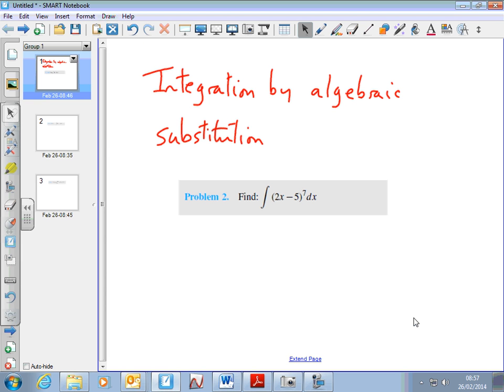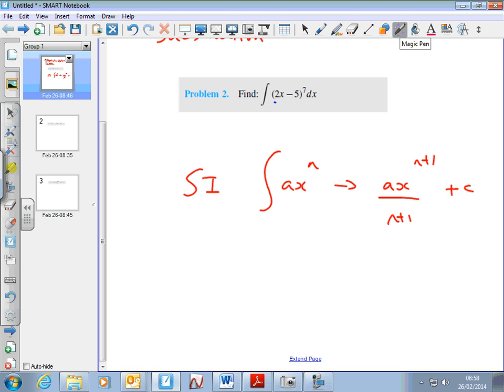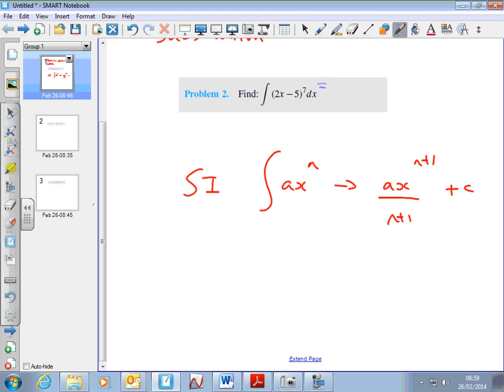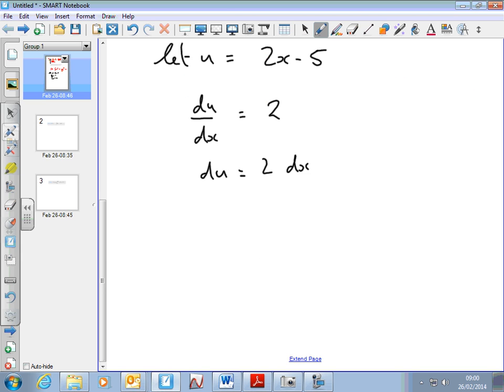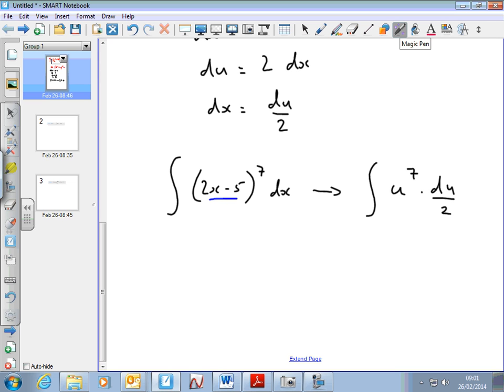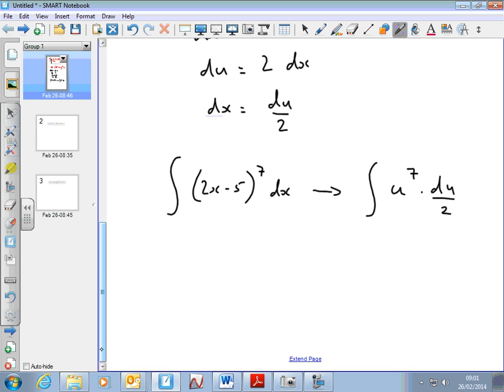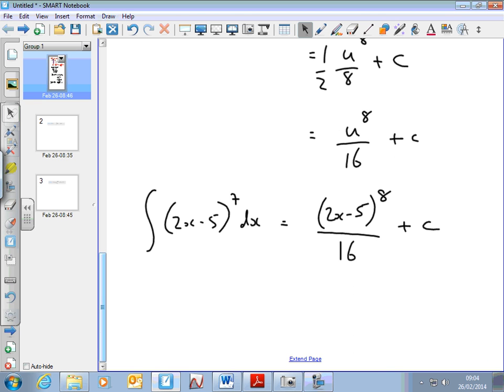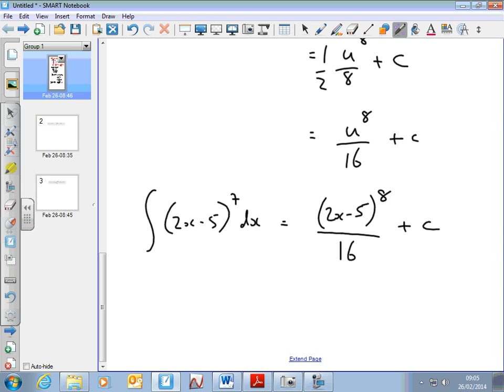Integration by Algebraic Substitution Example 1